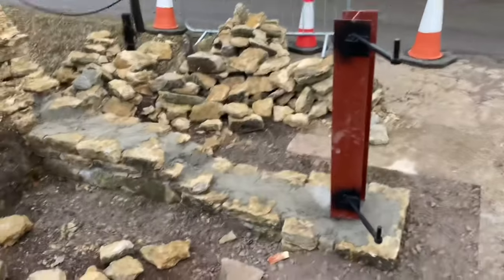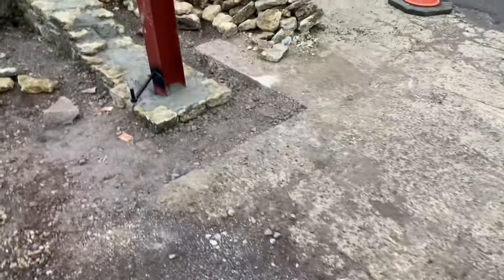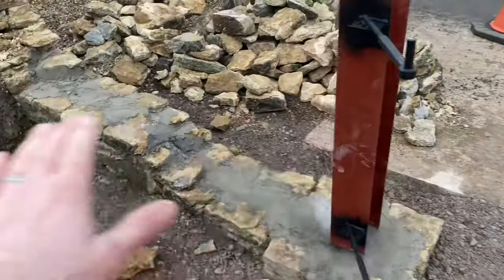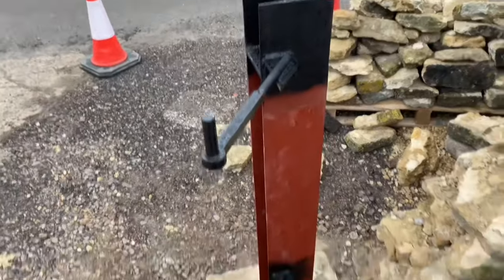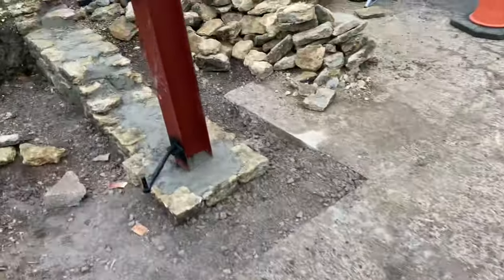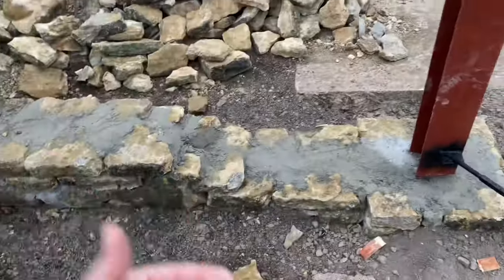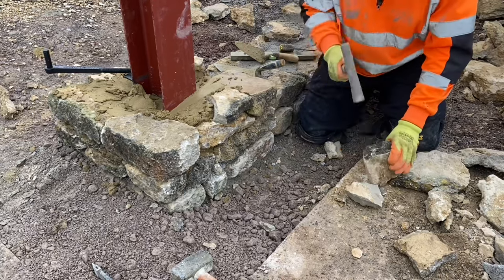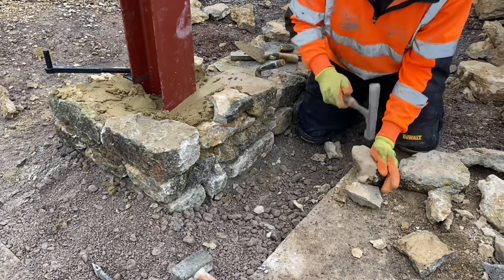Building Dry Stone Effect Pillars #2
It’s day 2 and I crack on with continuing the stone pillars. Fingers crossed the weather holds off and I can get a good chunk up today!